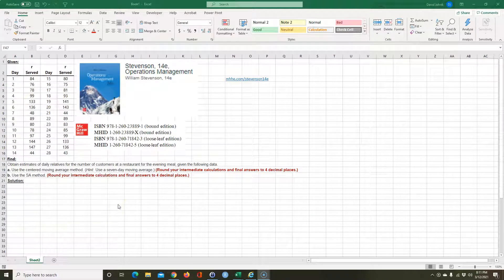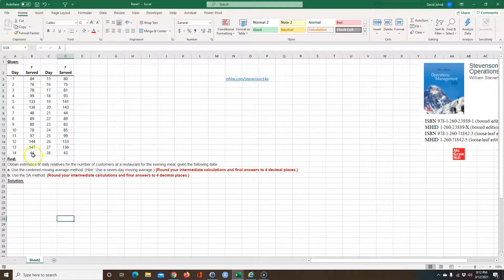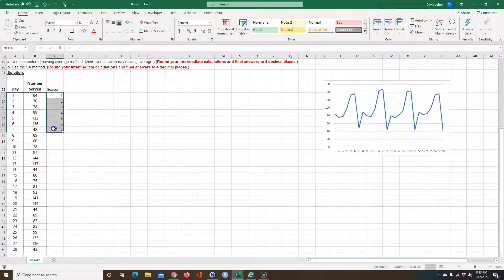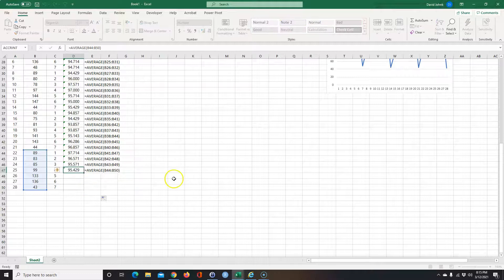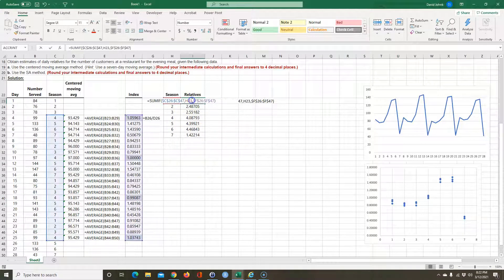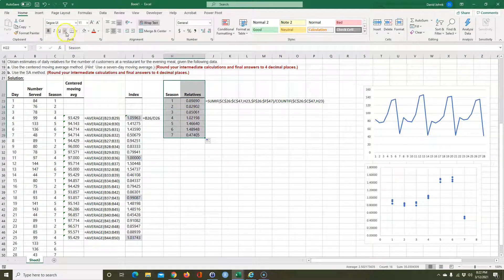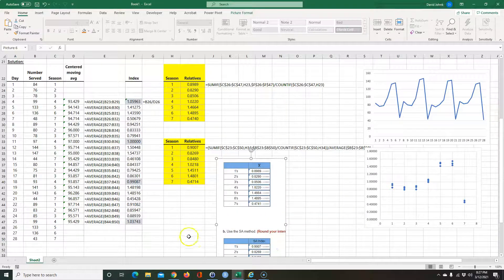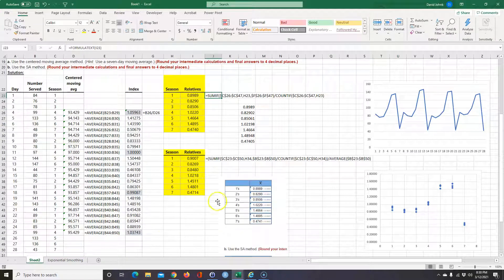Calculating Seasonal Relatives on Excel using Sumif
Calculate the daily relatives using both the centered average and the seasonal average method using the Excel functions: sumif, countif, and average. Here's the link to the file I used in this video